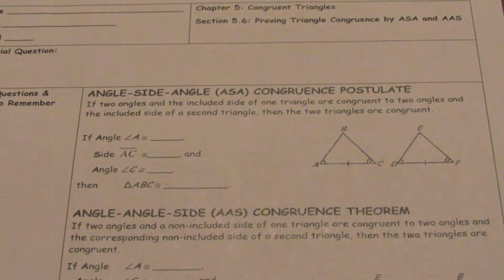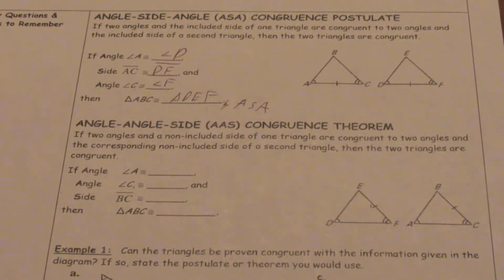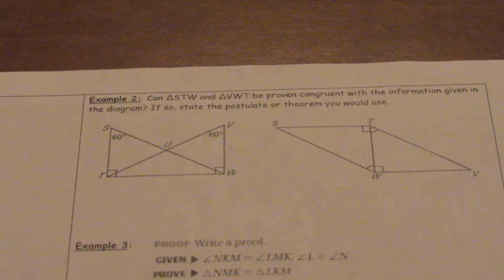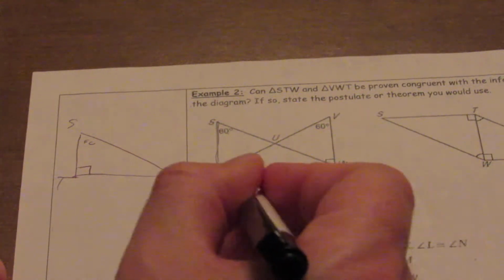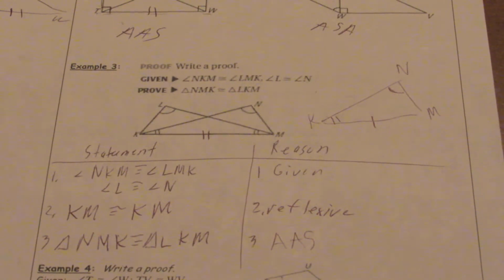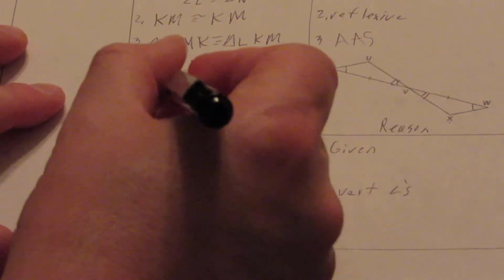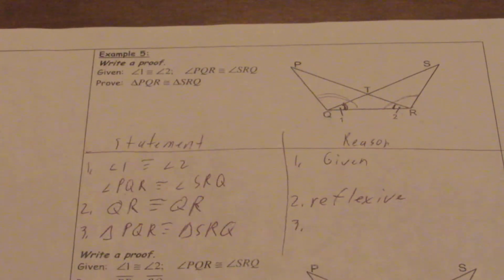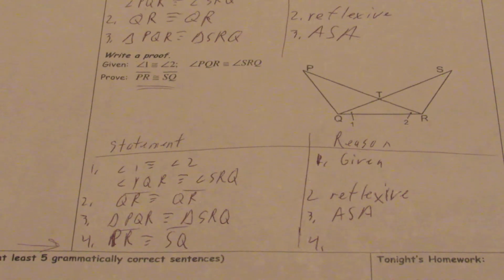Geometry 5 6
ASA AAS Triangle Congruence